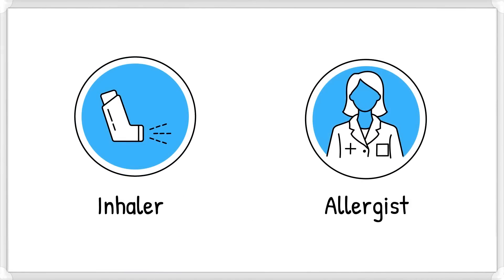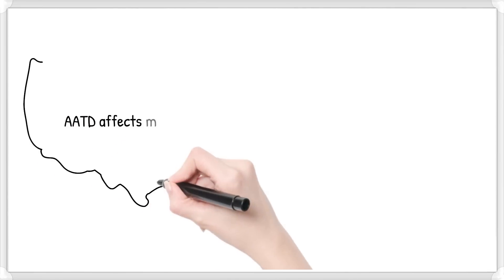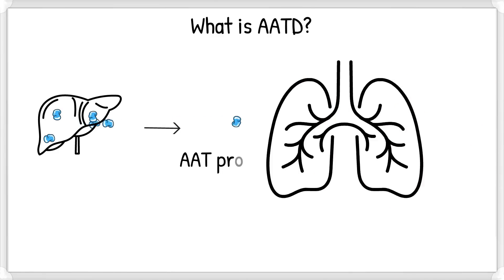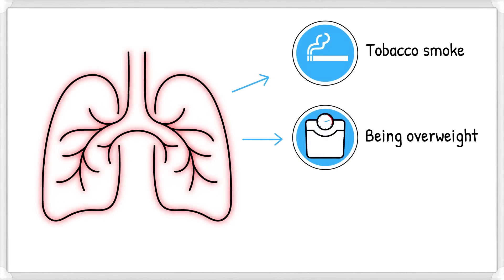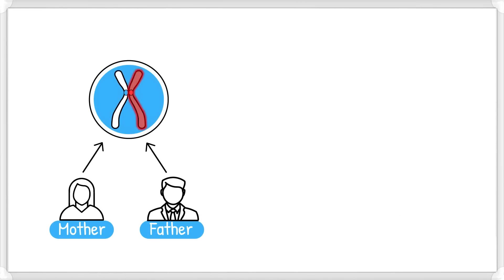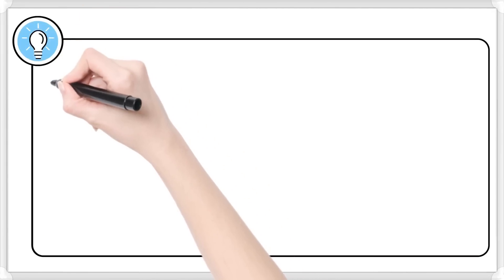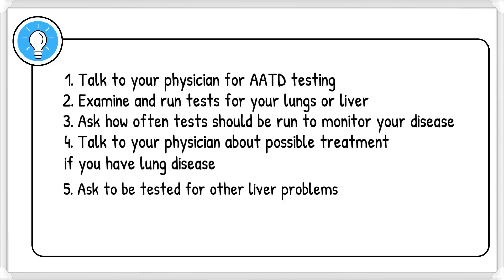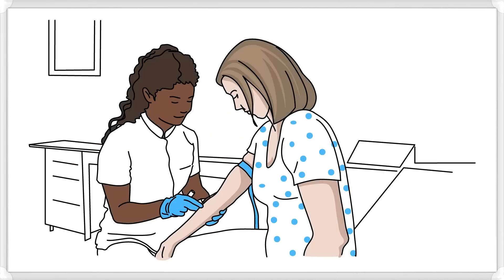Are Genetics Causing Your Lung or Liver Disease?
Have you received a new diagnosis or are you being investigated for a cause of a lung or liver disease? Have you heard of alpha-1 antitrypsin deficiency (AATD)? Despite being a relatively common inherited condition, over 90% of patients with AATD are undiagnosed, which may lead to more severe symptoms and poor quality of life.

AATD increases the risk of some lung and liver diseases. Talk to your doctor about whether you should be tested for AATD if you have a family history or a lung or liver disease. This animated video helps you understand AATD and its related conditions, whether you should be screened, and when to communicate with your healthcare team.